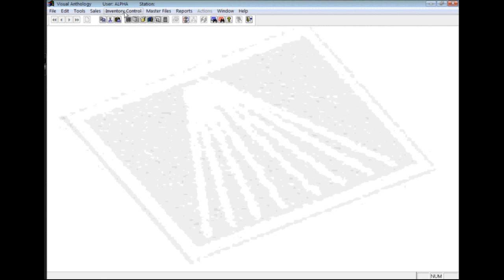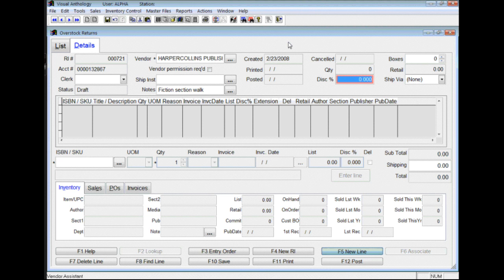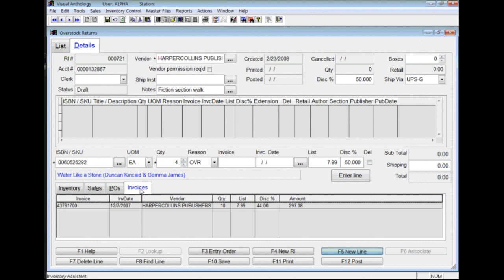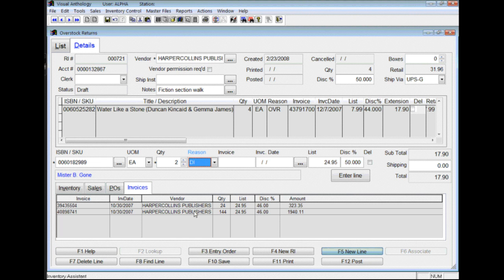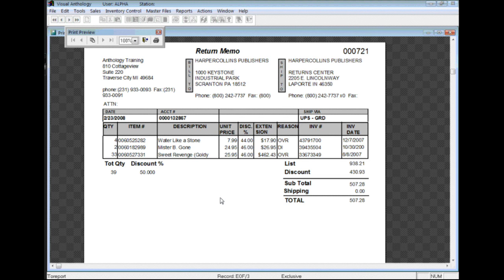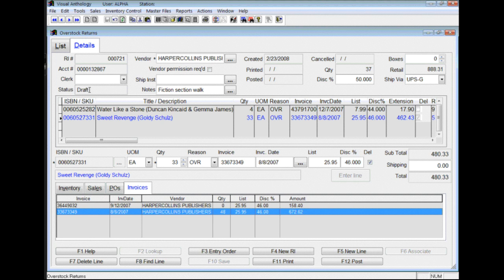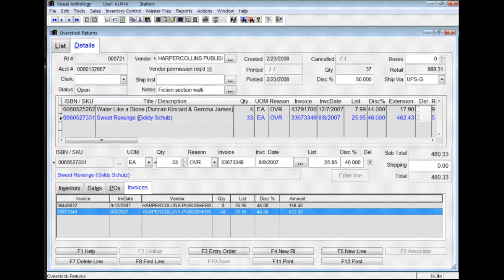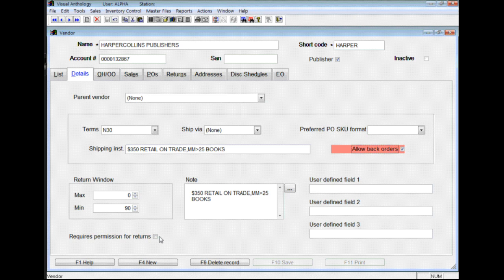Lesson 2 - Overstock Return Manual Creation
This series in the video covers the manual creation of an overstock return. Please watch video #1